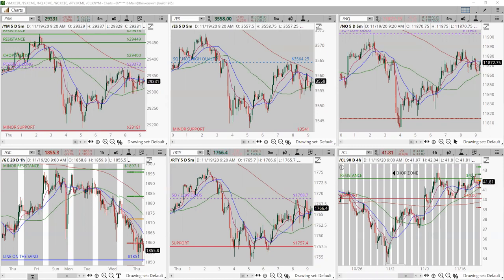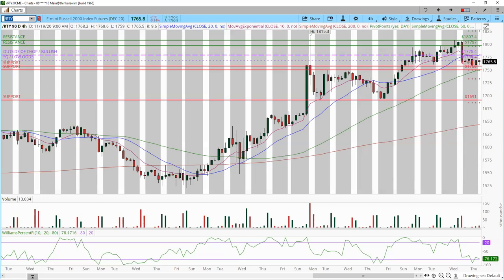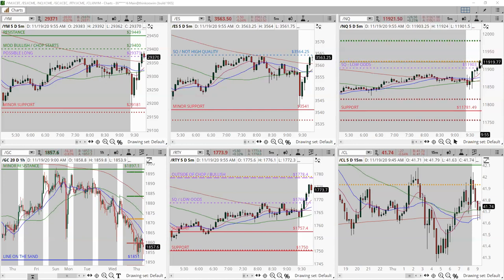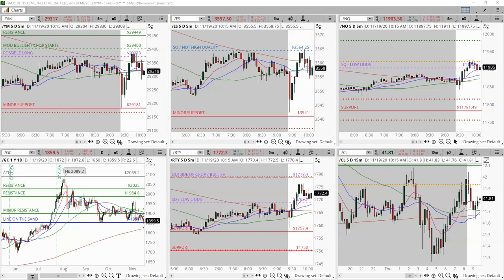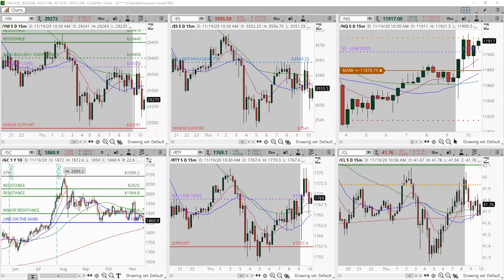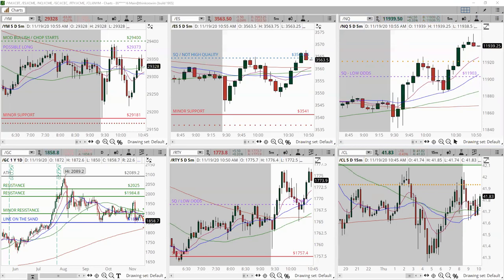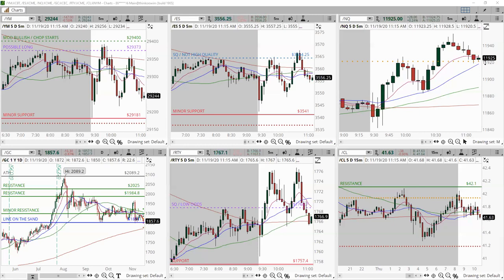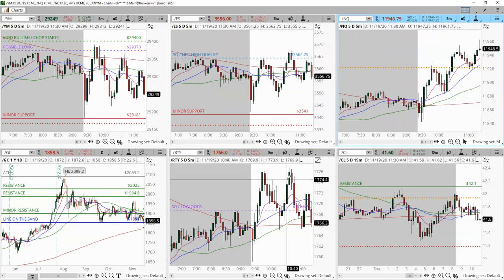Trading Room Sneak Peek Live Trading Futures November 19, 2020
👉 Power Income FUTURES Day Trading Course

👉 Power Wealth Generator FUTURES Swing Trading and Investing Course

👉 Power Income STOCKS Day Trading Course
Launching in 2021

👉 Advanced Technical Analysis Mastery Course (STOCKS, FUTURES, CRYPTO, FOREX)

👉 FUTURES Live Trading Room
Futures Day & Swing Trading

👉 STOCK Day Trading Set-Ups
Launching in 2021

FREE LIVE RETAKES for all LIVE COURSES

Futures, options, stocks, etf's trading has large potential rewards, but also large potential risk. You must be aware of the risks and be willing to accept them in order to invest in the futures and options markets. Don’t trade with money you can’t afford to lose. This website is neither a solicitation nor an offer to Buy/Sell futures, stocks, etf's or options. This website is intended for education purposes only. We are not registered investment advisers and in no way associated with any FINRA broker dealer. The past performance of any trading system or methodology is not necessarily indicative of future results.